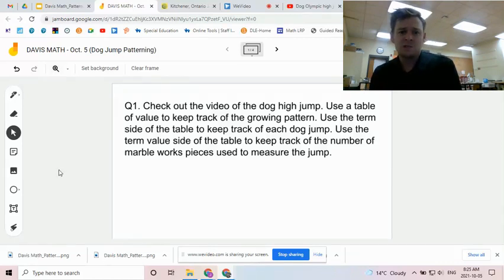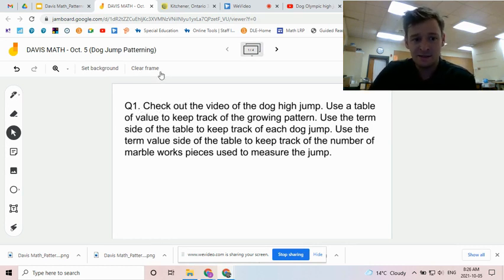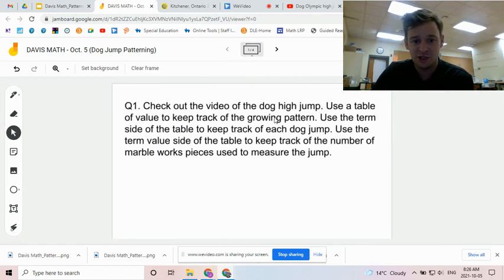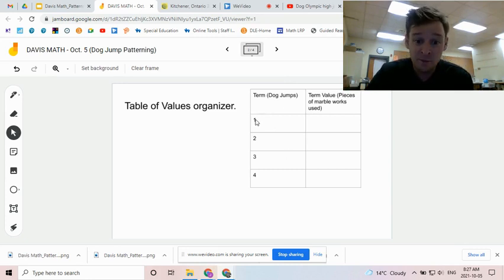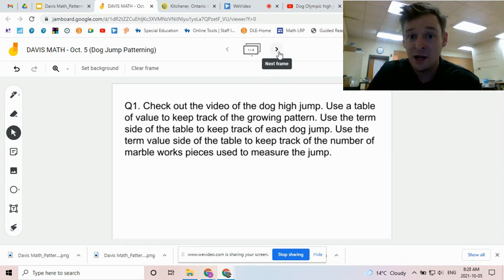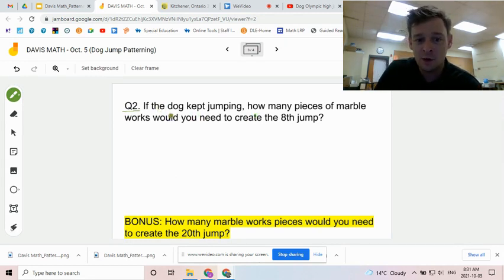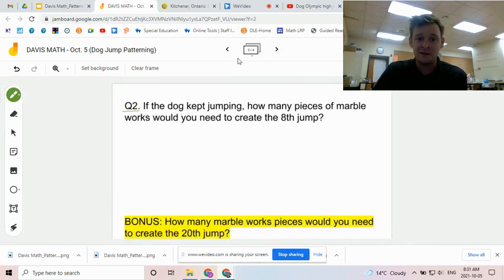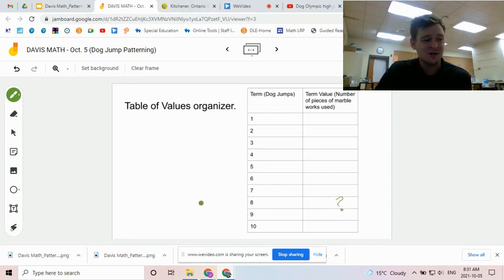Growing Patterns - The Jumping Doggo